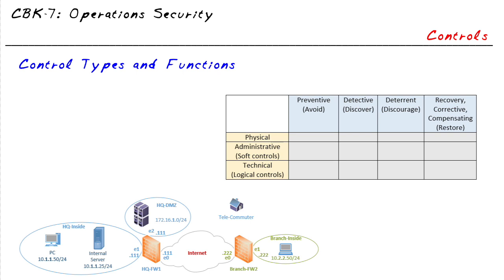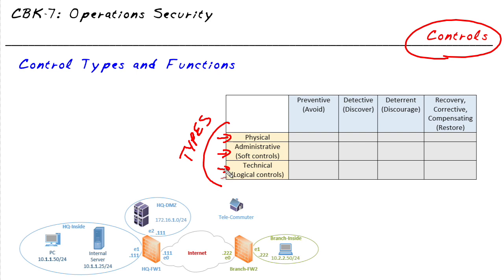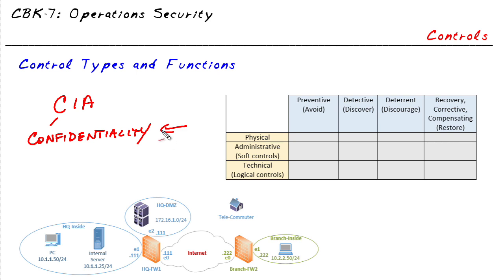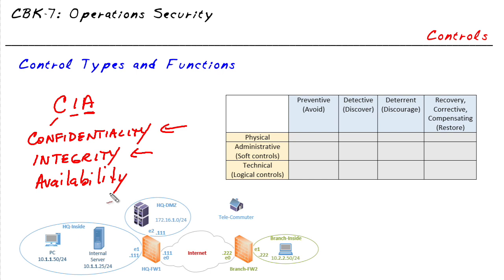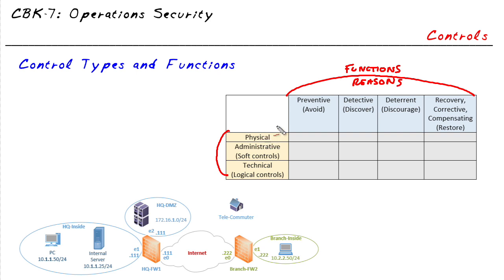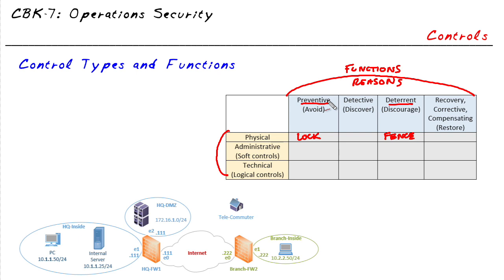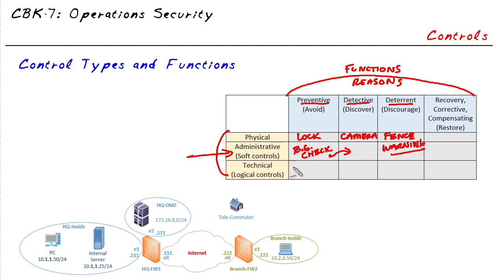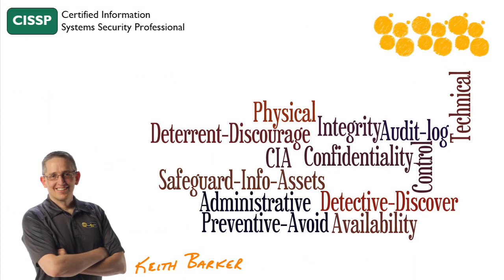MicroNugget: What are the Different Types & Functions of Security Controls?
In this video, Keith Barker covers security controls. Security controls come in many different shapes, sizes, and categories. When a network administrator or network engineer has a strong sense of those categories, they can create meaningful solutions that actually accomplish the desired result — and that means better networks.

When a network has great security controls in place, you get Data C.I.A.: it's Confidential, its Integrity is maintained, and it's Available. But there are so many different control types, it can feel like knowing them all takes specialized training with years of experience. But that's not the case: Keith breaks down the simple categorizations that security controls fall into.

Security controls themselves fall into three categories: physical — like preventing someone from getting into a building, administrative — like doing background checks, and technical (or logical) — like the actual NATs or ACLs. And the actual functions of those controls have four categories: preventative (avoid it before it happens), detective (find the problems where they are), deterrent (discourage problems), and recovery (or corrective/compensating).